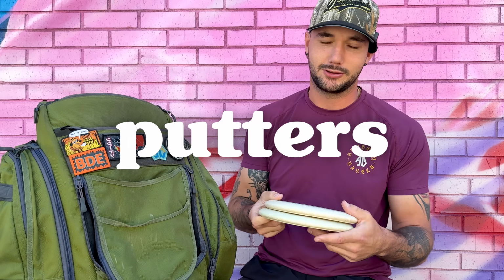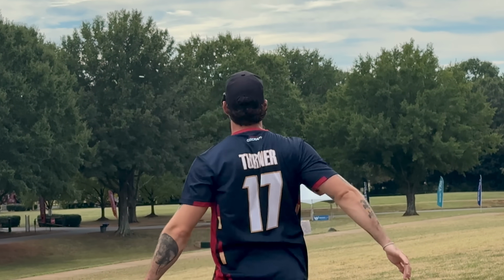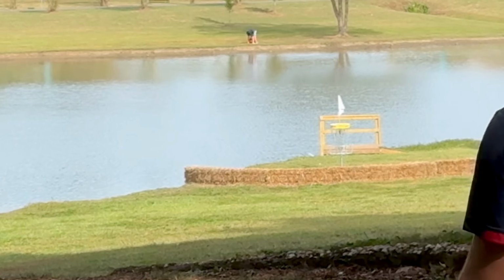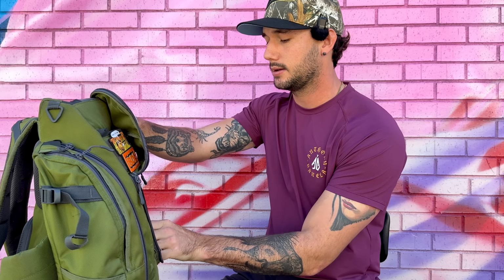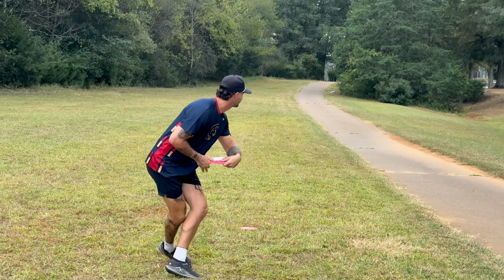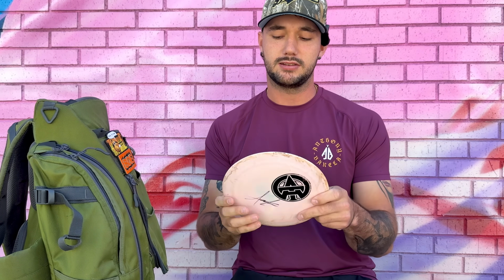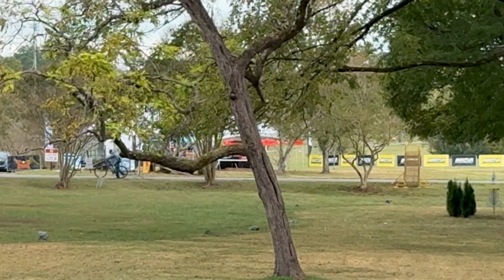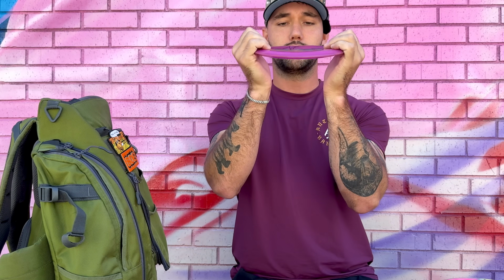Austin Turner’s First “In The Bag” Video in Years! | 2025 Season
Austin Turner is a Discraft sponsored lefty player on the pro tour, and these are the discs he bagged at the end of the 2025 season. He placed 6th at the 2025 USDGC using this bag, which is his highest finish at a major to date.

▪️Pictures of every single disc 📸
▪️Lightning fast shipping 💨
▪️Every order ships in a sturdy box with discs individually bagged 📦
▪️Massive inventory 😎
▪️Daily deals 💵
▪️New and used Warehouse Gems 💎